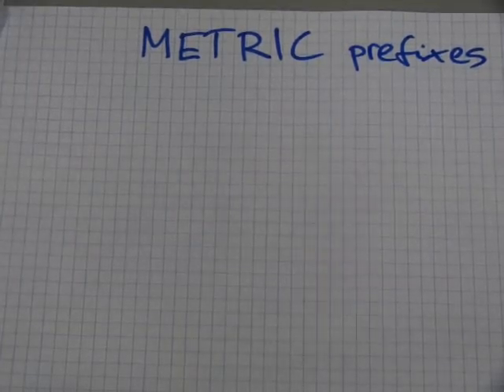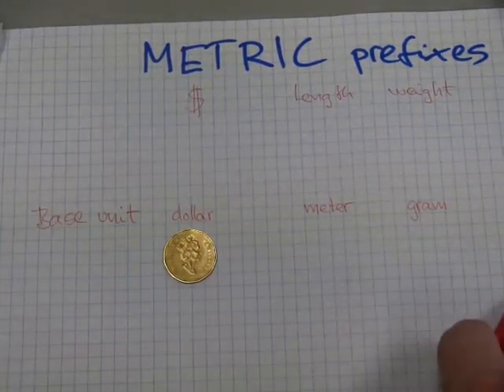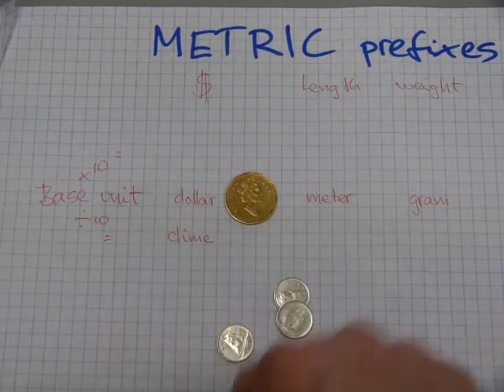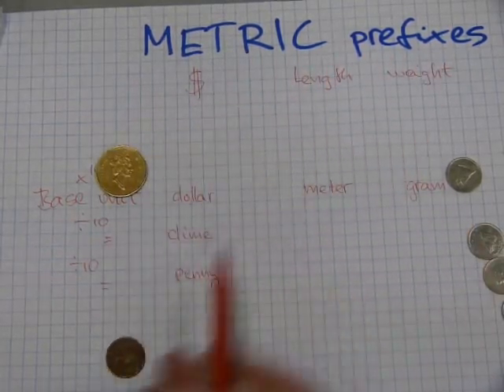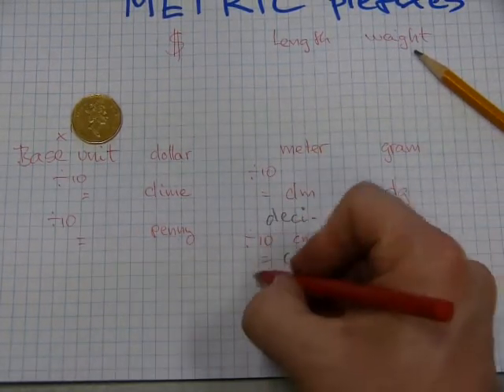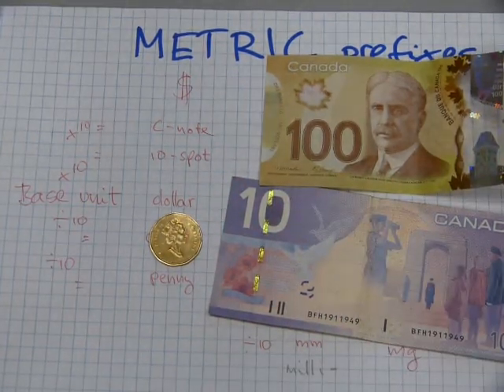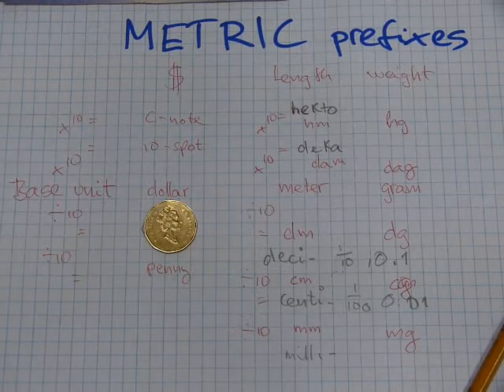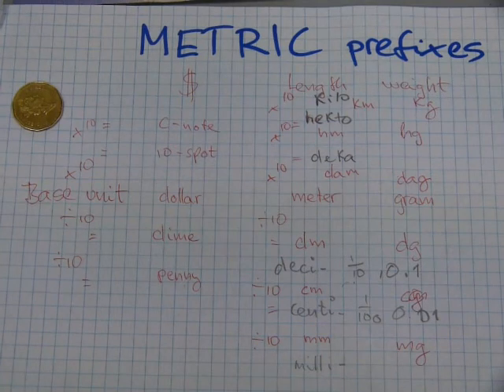METRIC prefixes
Converting metric is easy - think MONEY!
Note: In physics, SI adopted kg as a base unit. Nevertheless, the meaning and magnitude of metric prefixes apply unchanged  to units of mass.